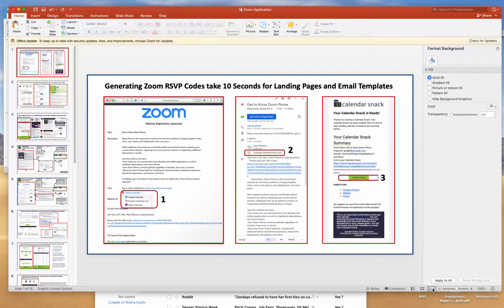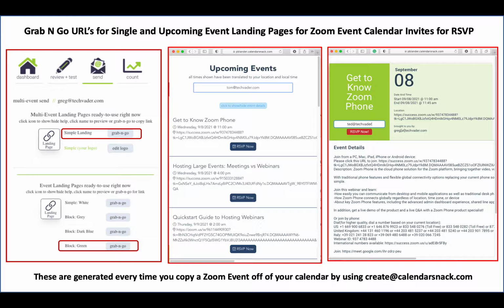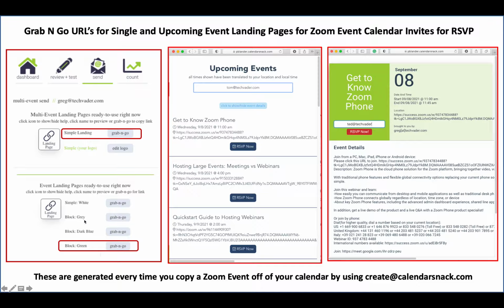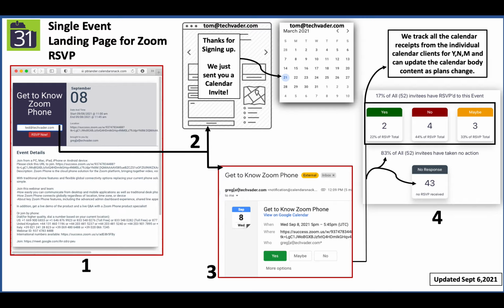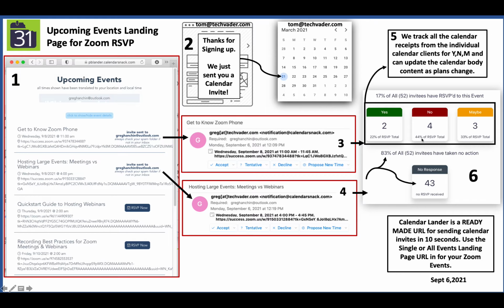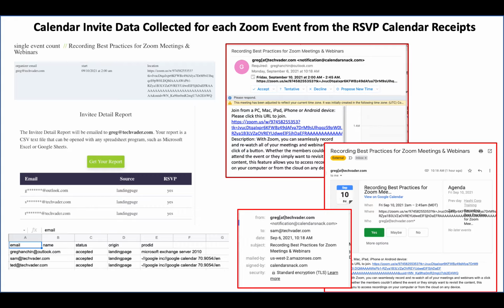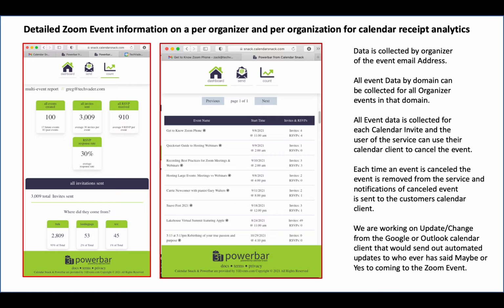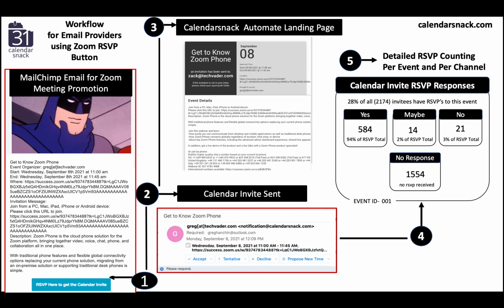Zoom Events Landing Pages for Calendar Invites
How to get stream your Zoom Events to a Landing page for sending of Calendar Invites to track RSVPs in 10 Seconds.  Forget the reminders - Send a real calendar invite!